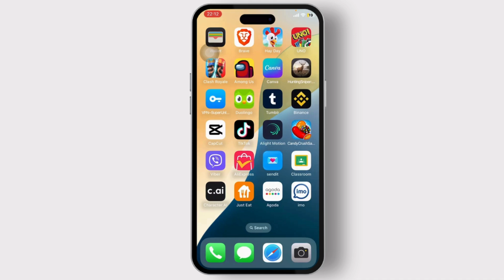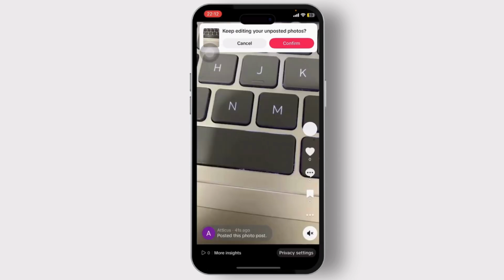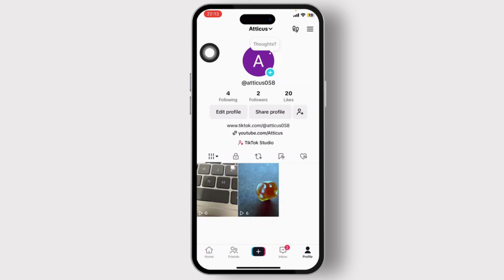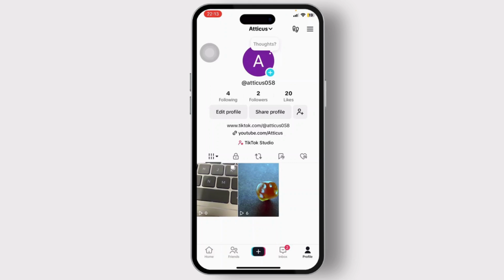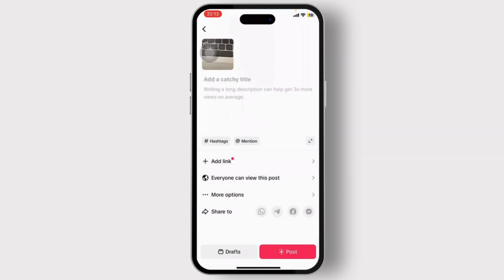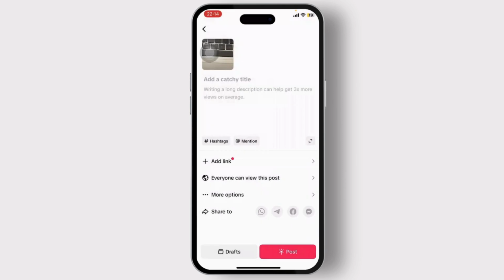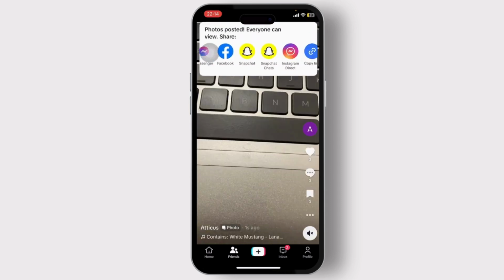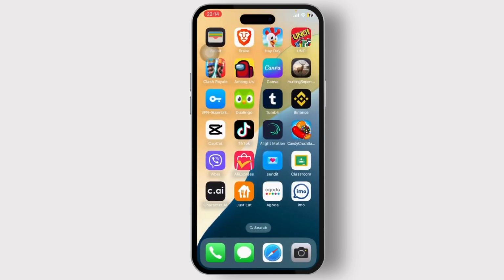Can We Stop TikTok Zooming in on Photos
Can we stop TikTok zooming in on photos? In this tutorial, we'll explore how to stop TikTok from zooming in on photos, addressing a common frustration. You'll learn how to avoid the automatic zoom effect, and whether you can control how to zoom in and out on TikTok video, including how to use a zoom in effect on a TikTok video. We'll also touch on how to zoom in on TikTok videos and if you can enable live photos on TikTok.

Timestamps:
0:00 Introduction to TikTok Zoom Issues
0:30 Preventing Automatic Zoom on Photos
1:15 Zooming Techniques and Alternatives